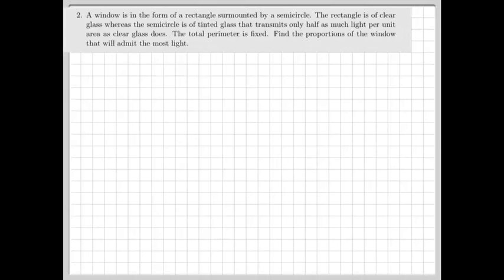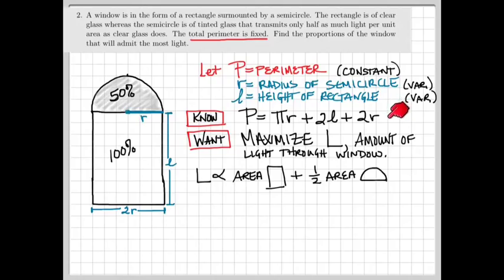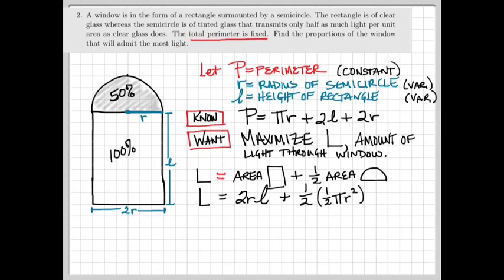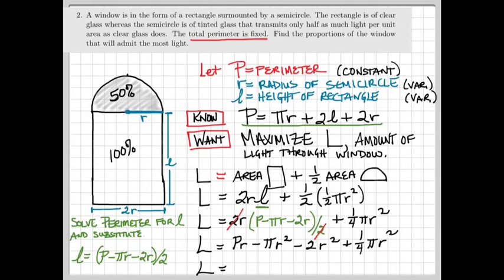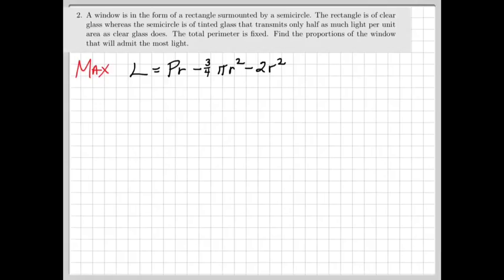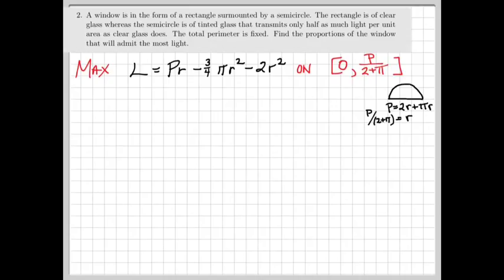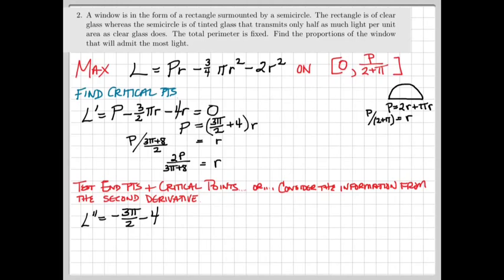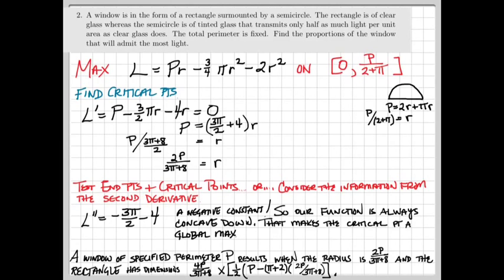Optimization: Norman window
Maximize light through a Norman window of fixed perimeter with opaque semicircle surmounted on clear rectangle.